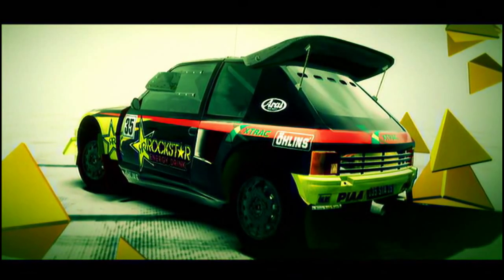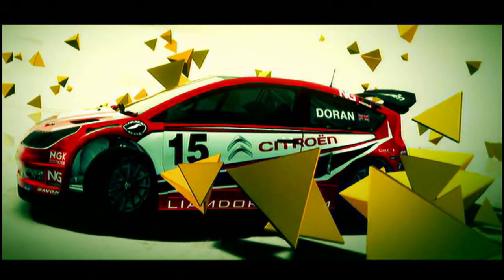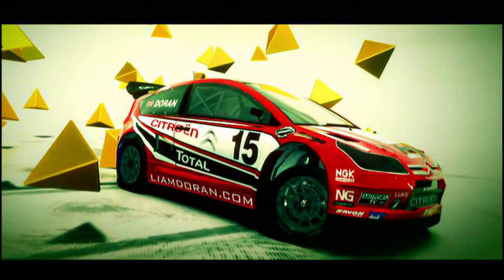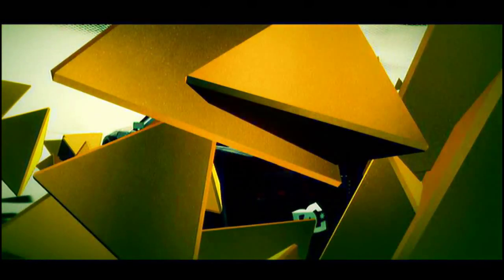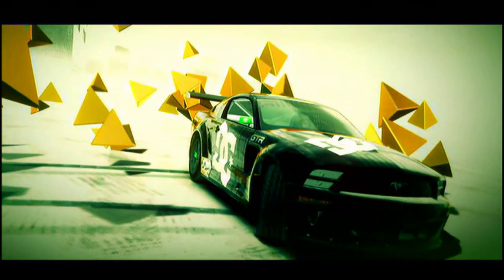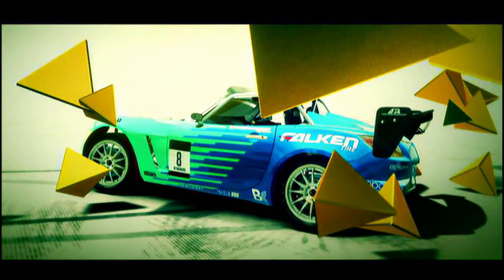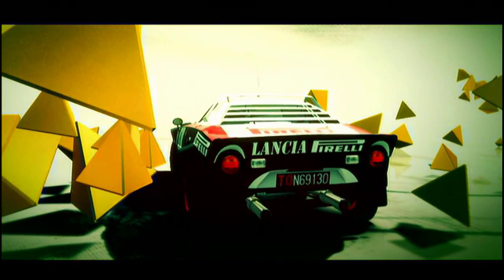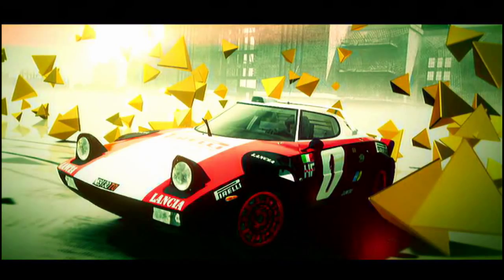Dirt 3 - Mud & Guts Car Pack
Including the Peugeot 205 T16 Evo 2 and the Mustang GT.

Nice